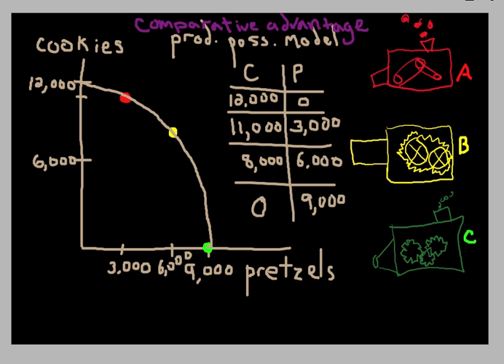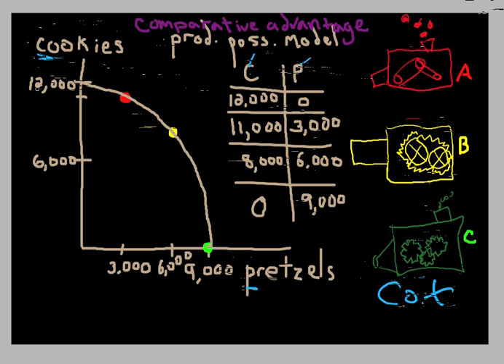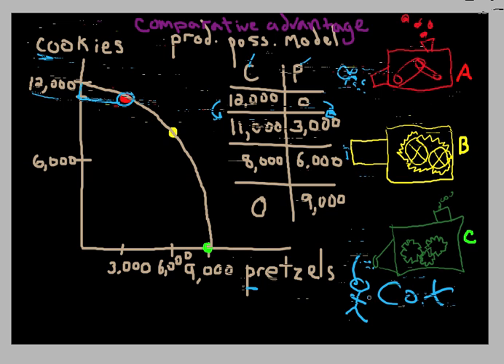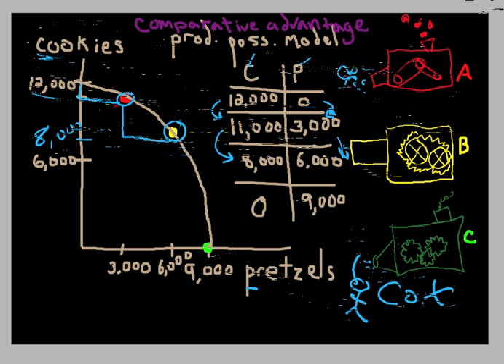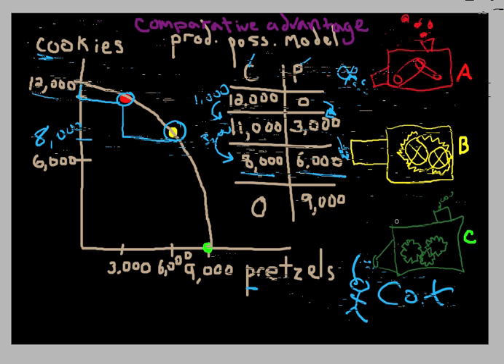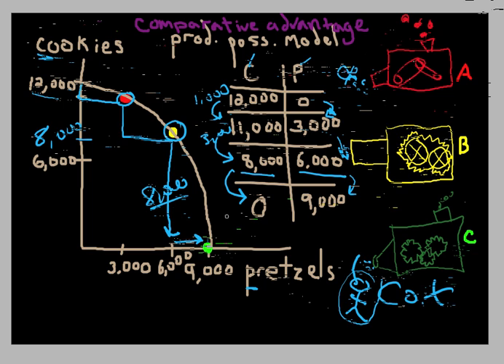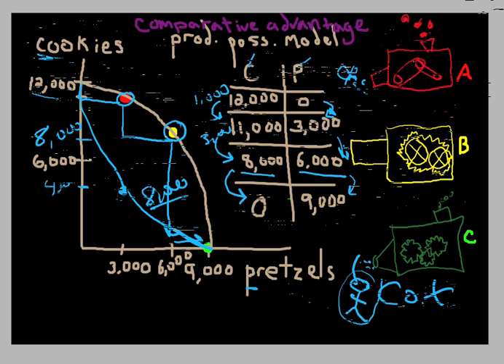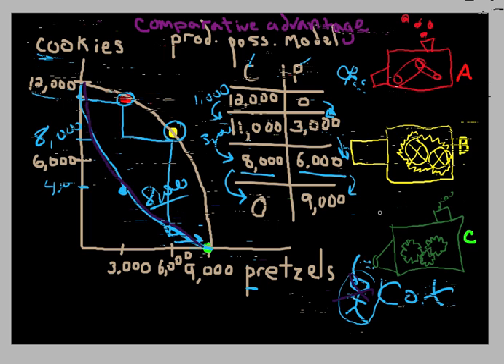comparative advantage and production possibilities model